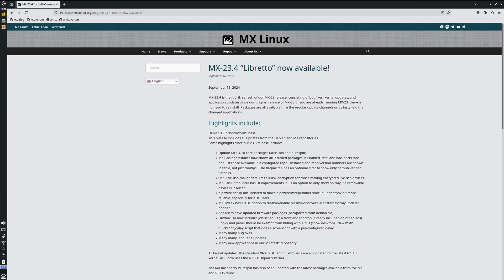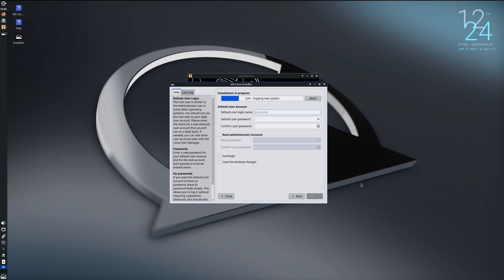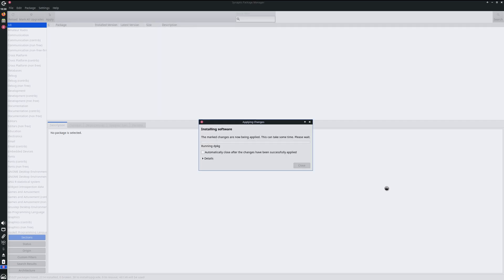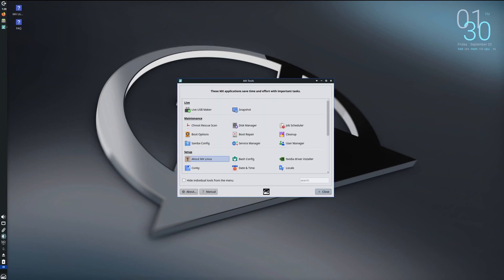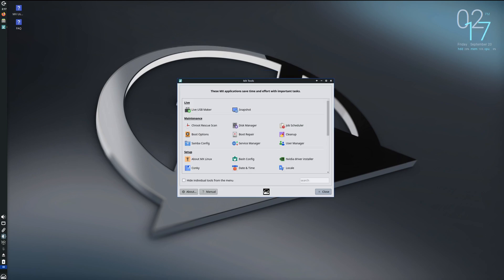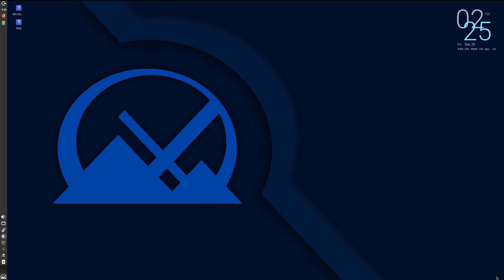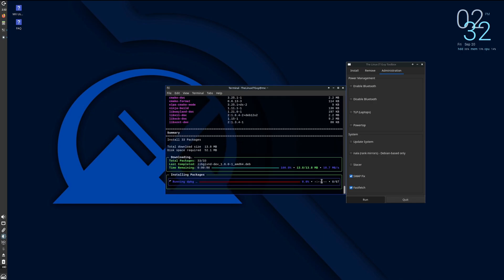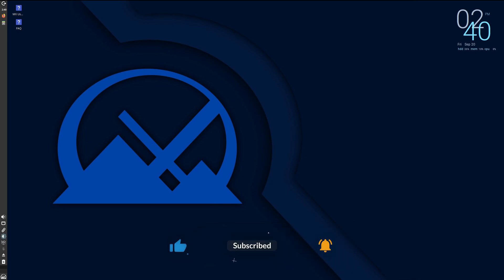MX Linux 23.4 "Libretto": Debian perfection? 🔥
👋 Hey everybody, welcome back to the channel. If you're new here, I'm Chris I've worked in the IT field for over 20 years, and today I'm taking my first look at MX Linux 23.4 “Libretto”! 🎉

In this video, I will explore the latest release of MX Linux, a popular Debian-based distribution known for its stability and performance. We’ll cover:

- New Features: Discover what’s new in MX Linux 23.4, including updates to the Xfce desktop environment, improved hardware support, and more.
- Performance: See how MX Linux 23.4 stacks up in terms of speed and efficiency.
- User Experience: Get a feel for the user interface and overall usability.
- Comparison: How does it compare to other Debian-based distributions?

Is MX Linux 23.4 the perfect Debian-based distro? Watch to find out! 👍

Feel free to tweak it to better suit your style!